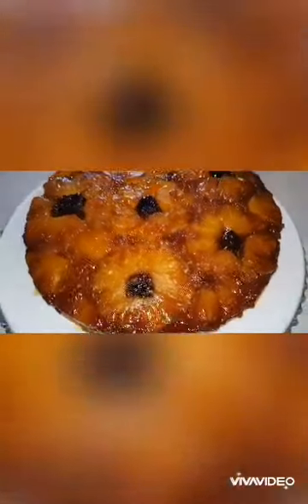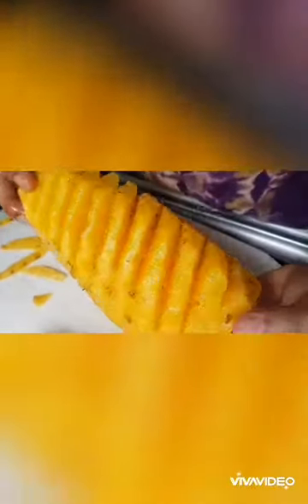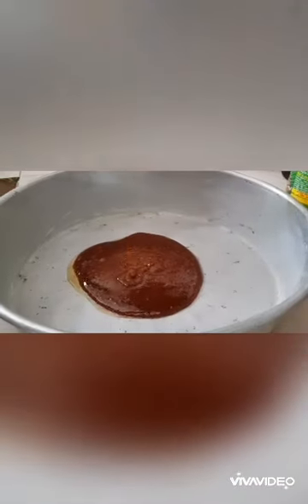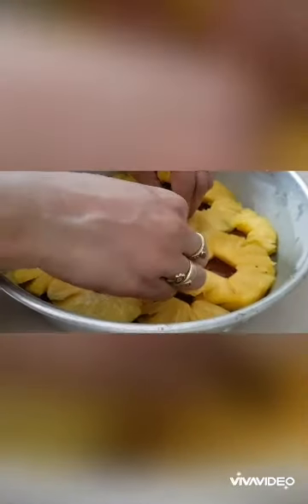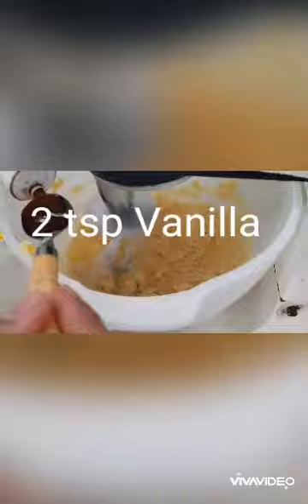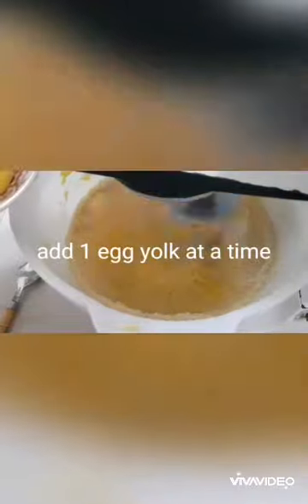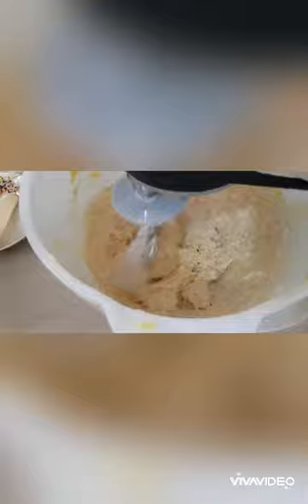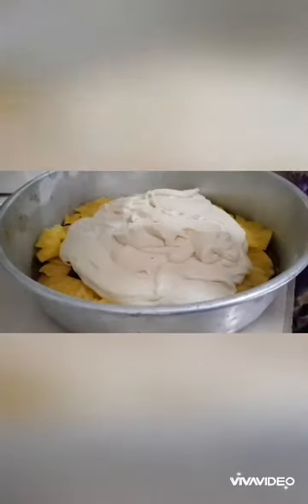අන්නාසි Upside Down කෙක්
අන්නාසි  පෙති 8-10
බිත්තර  2
බටර්  මෙස හැදි 4 - කැරමල්
සීනි   මෙස හැදි  4- කැරමල්
හකුරු 100g - කැරමල්
සිනි කෝප්ප 1
කරි කෝප්ප 1
පිටි කෝප්ප 1 1/2
 බටර්  කෝප්ප 1 1/2
බේකින් පව්ඩර් තෙහැදි 2
 ලුනු තෙහැදි  1